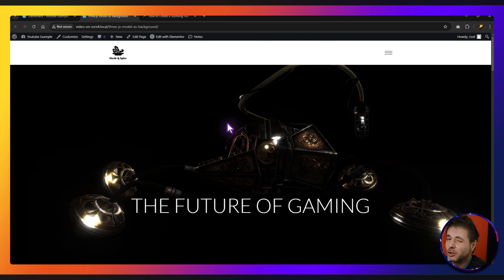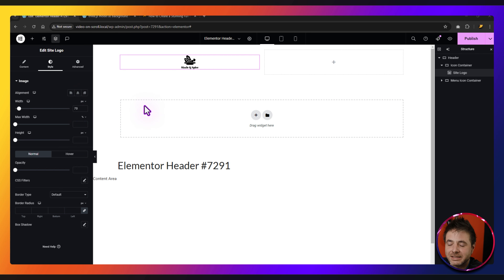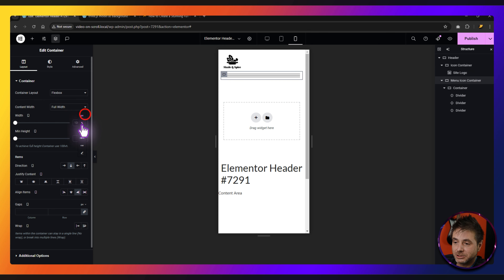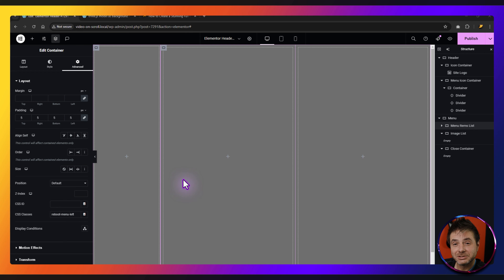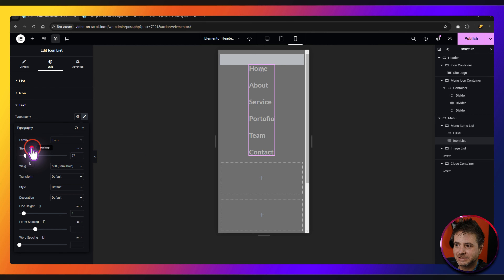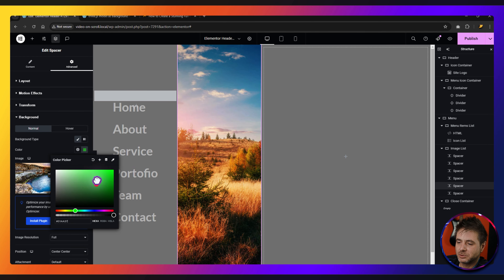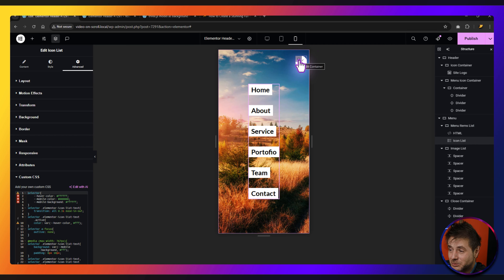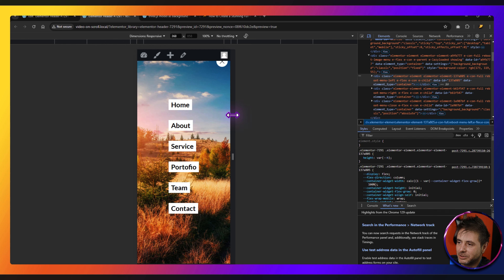Create a Stunning Full-Width Navigation Menu with Hover Images in Elementor (WordPress Popup Menu!)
Discover how to build a stunning full-width navigation menu with hover images using Elementor in WordPress! This advanced tutorial will show you how to add an interactive popup menu that enhances your site’s design and user experience. Perfect for designers and developers looking to create eye-catching, functional menus.